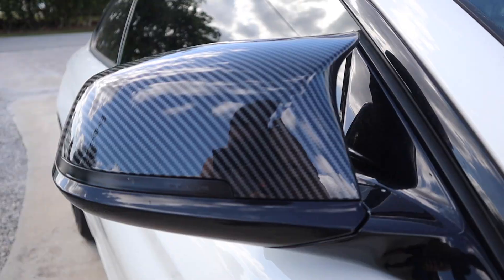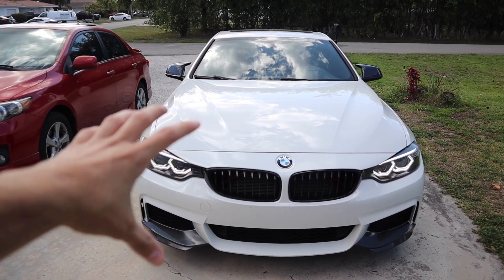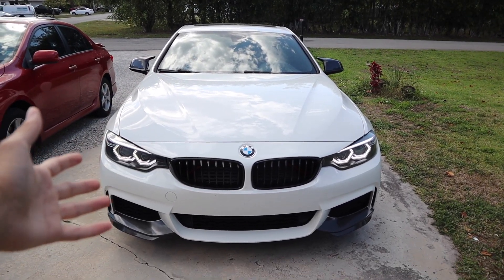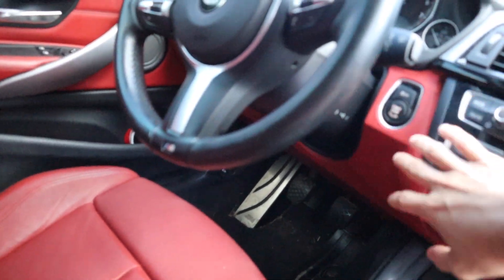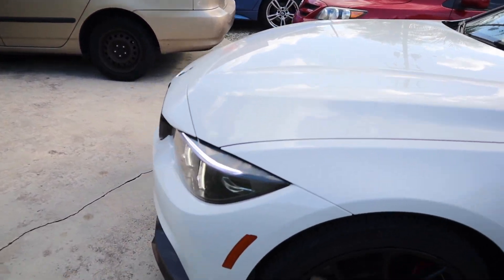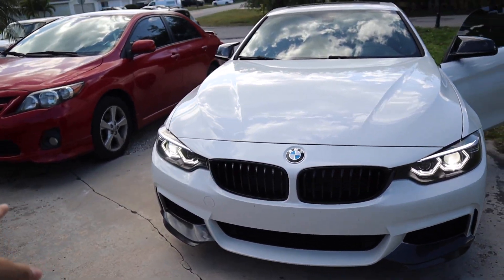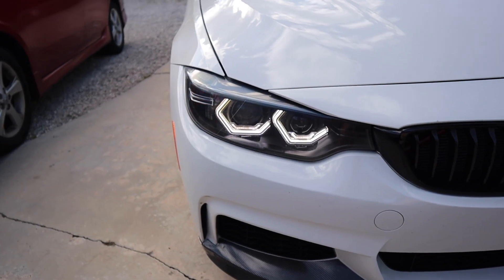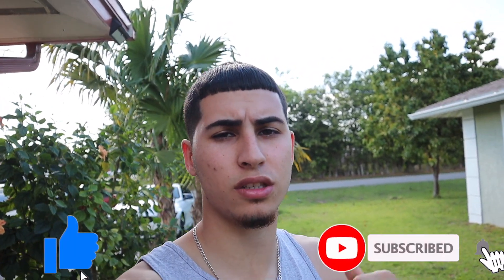Installing BMW F32 Smoked Sequential Turn Signals (WHAT A CHANGE!)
I never realized how much of a diffrence this actually was.

Music
-Overthinking
 Under the Weather

Outro:
-Rev